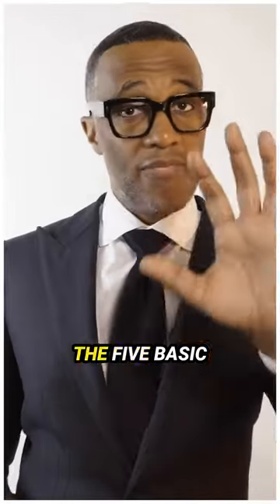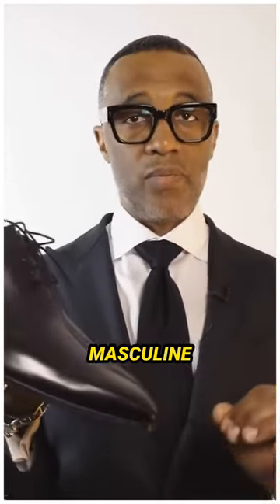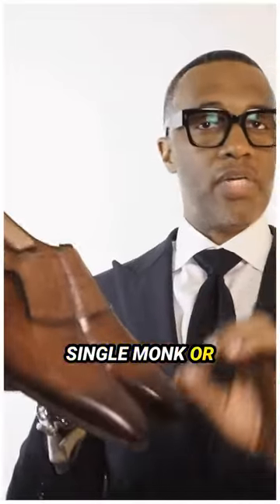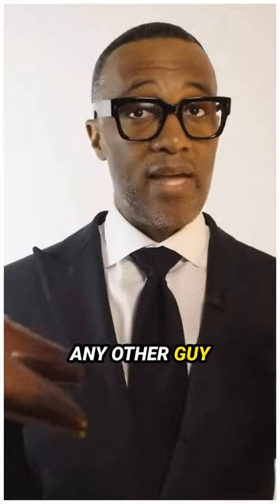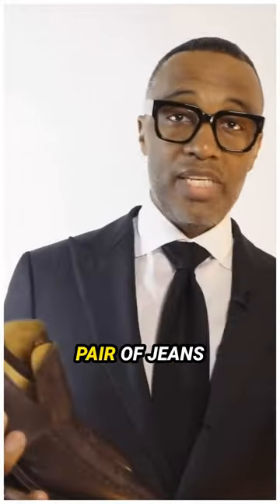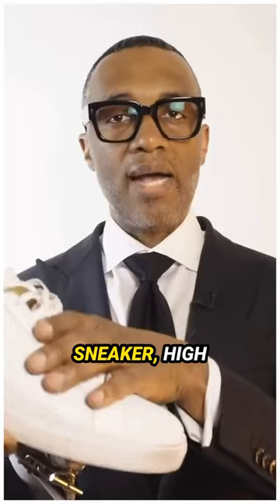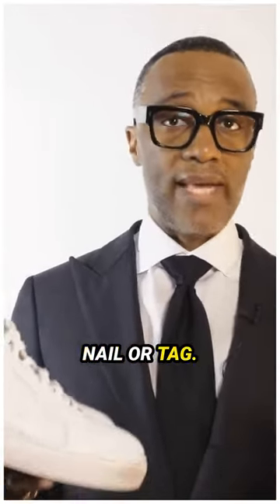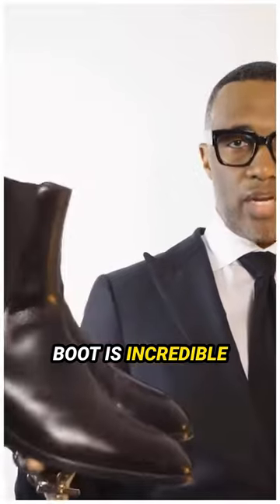The Five Basic Shoes for Men